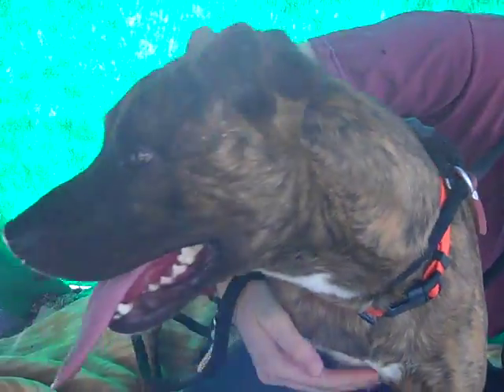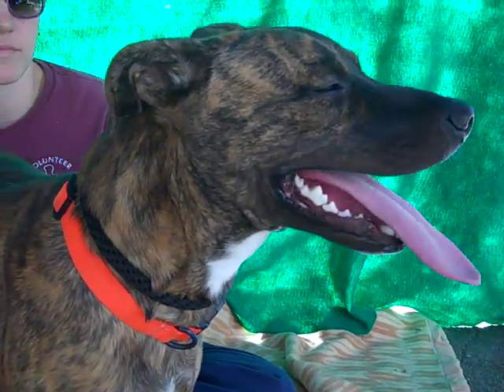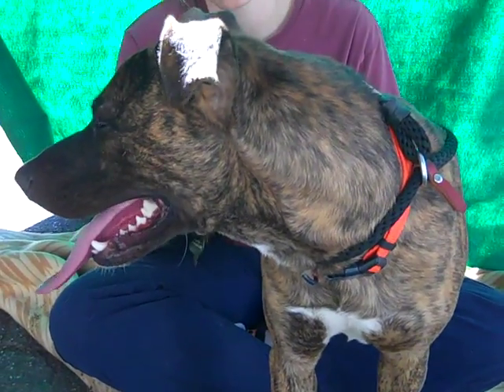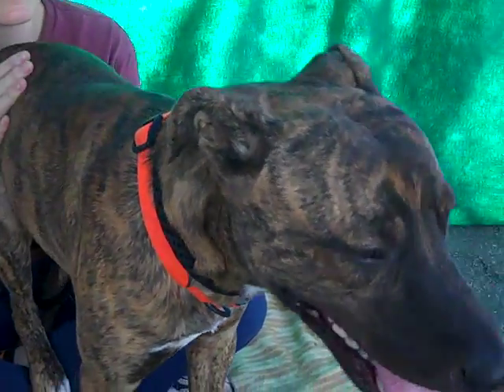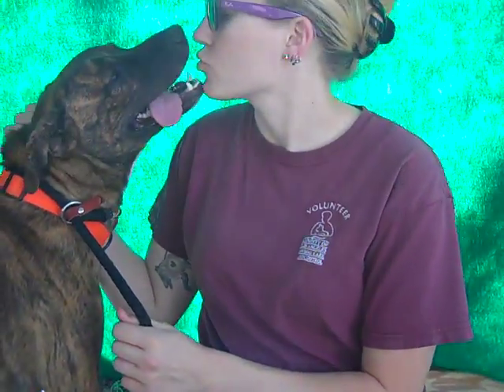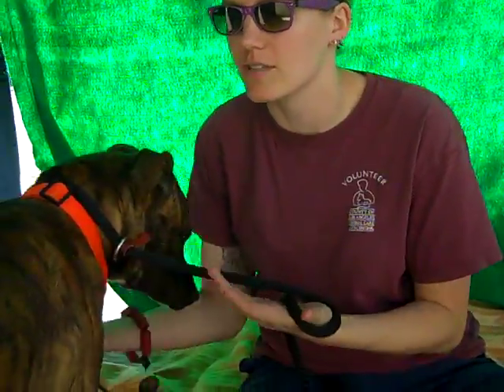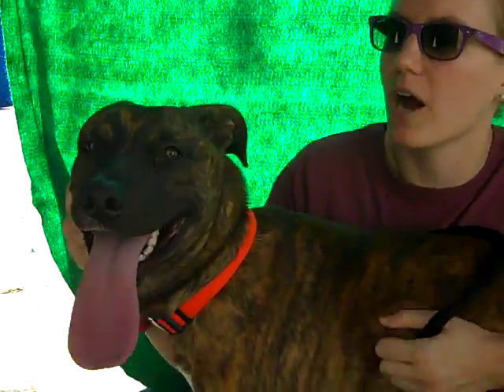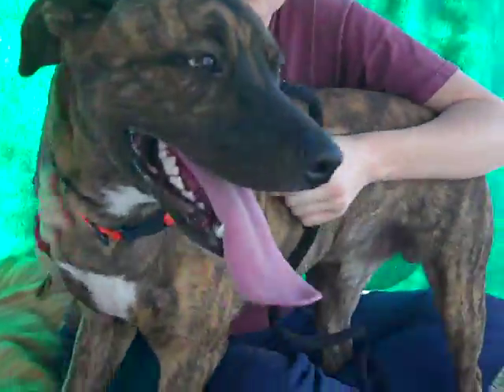A4885256 SARGE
A4885256 Sarge is an exceptional 18-month-old brindle-with-white male German Shepherd and Plott Hound mix (who may have a splash of Piit Bull) who was found as a stray in La Puente and brought to the Baldwin Park Animal Care Center on October 6th. Weighing 46 lbs, Sarge is a perfect medium-sized dog. He walks politely on leash, knows how to “sit” and give his paw on command, seems to be housebroken, and gets along great with other dogs. Most importantly, he loves to be with people, and will give you a smooch on the lips if you let him. Given what a great guy he is, it came as no surprise that he earned a score of 24/25 on his shelter-administered temperament test. Sarge strikes us as an ideal pet for any active, committed household seeking a fun, well-behaved, medium-sized dog to join the family, and we think he would be a fantastic playmate for kids, too.